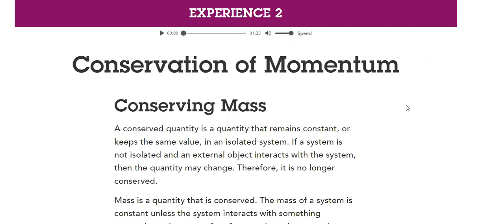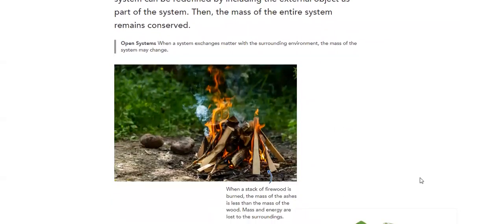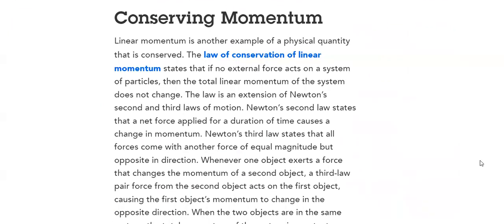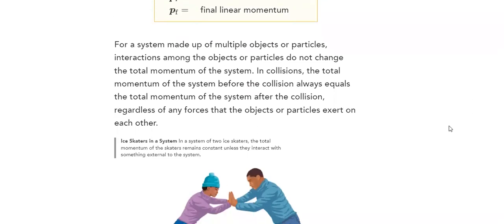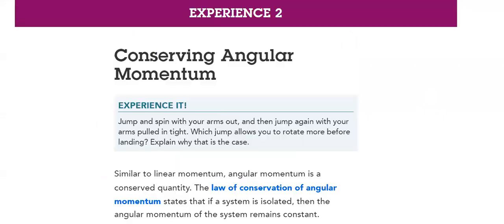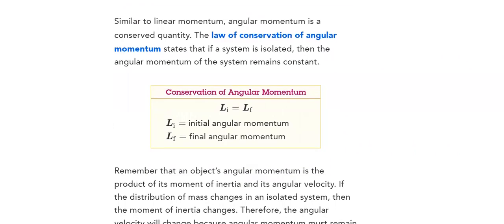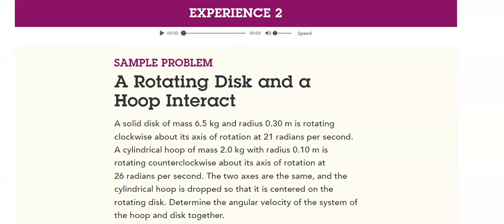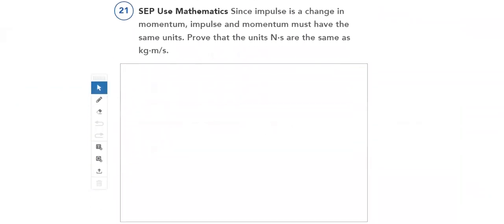Physics Mrs.Ghadah W- Experience 2 Conservation of Momentum